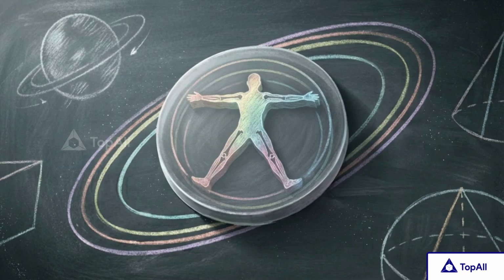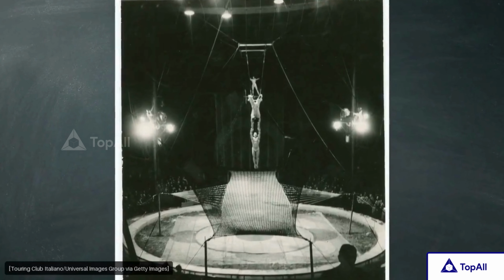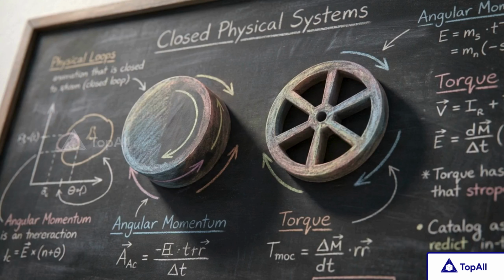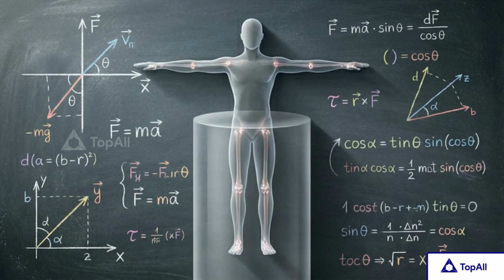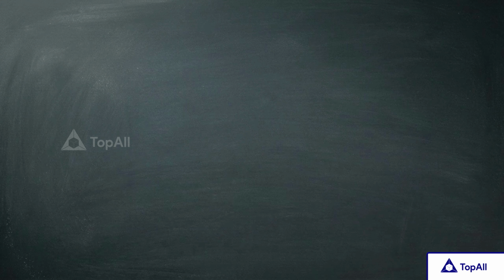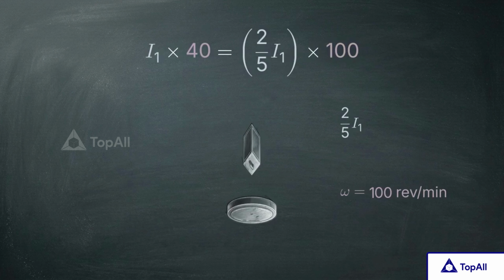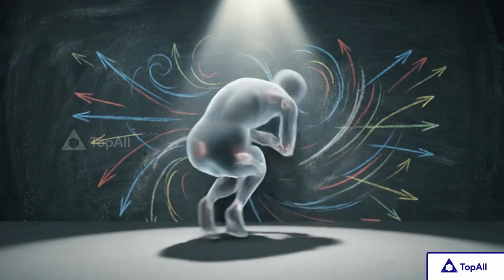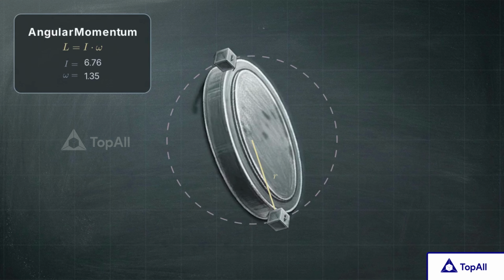Conservation of Angular Momentum | Class 11 Physics | Chapter 6 | System of Particles!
Conservation of Angular Momentum is one of the most important concepts in rotational motion and a very scoring topic for NEET and JEE students. In this topic from System of Particles, you will understand how angular momentum remains constant when no external torque acts on a body or system. This concept is often connected to real-life examples like spinning skaters, rotating wheels, and planetary motion, which makes it easier to visualize and remember. Once you understand the logic behind it, solving numericals becomes much simpler. With TopAll, complex Physics concepts are explained in a student-friendly and easy-to-follow way so you can build strong fundamentals and improve your exam preparation with confidence.